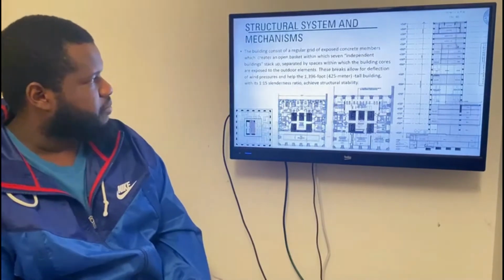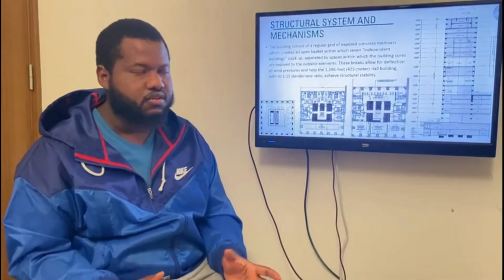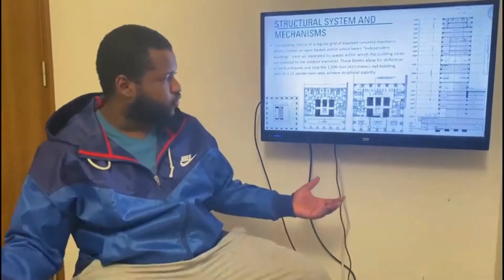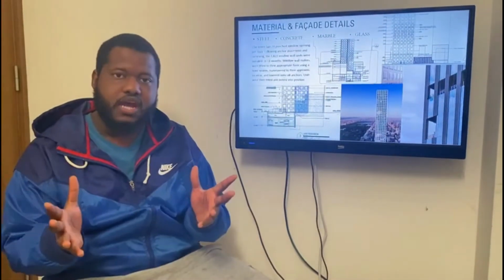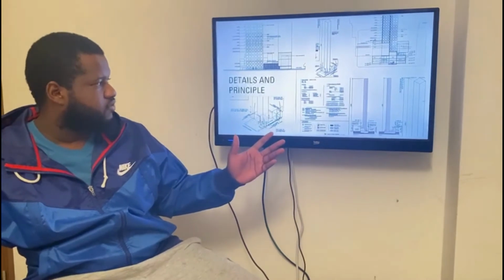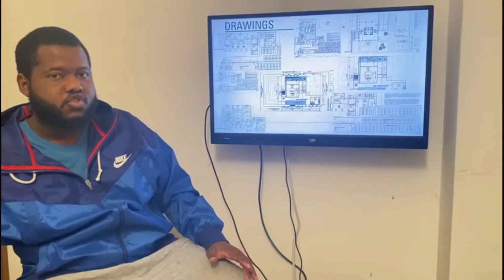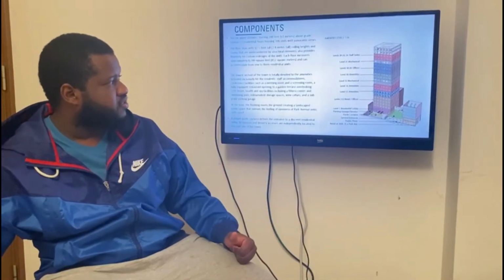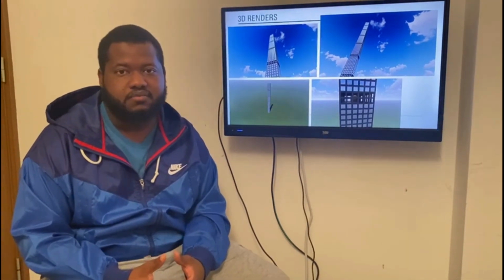432 PARK AVENUE